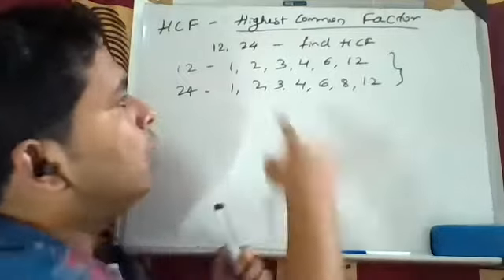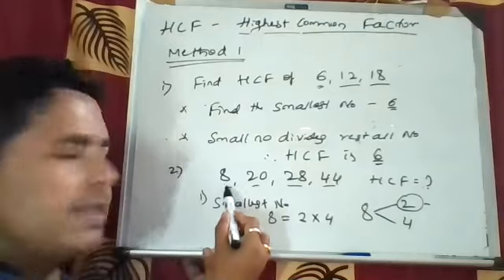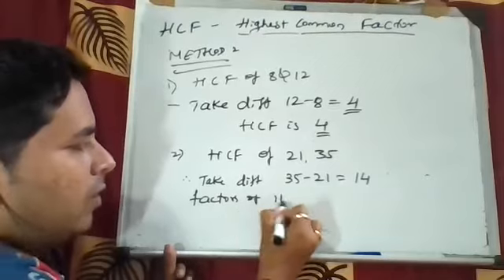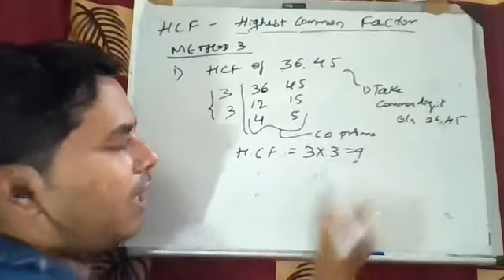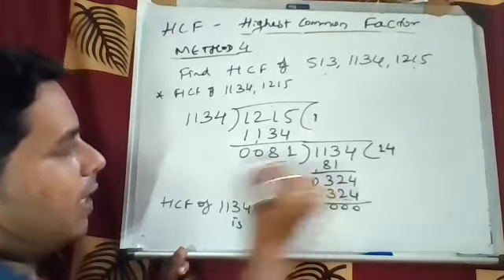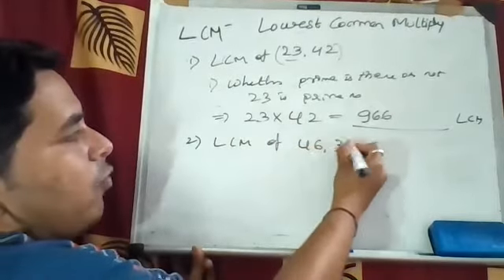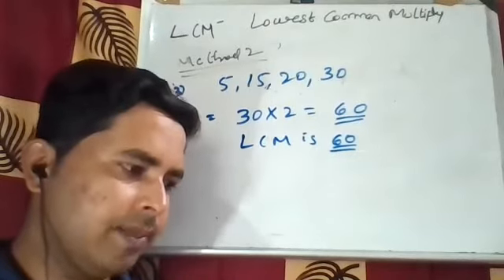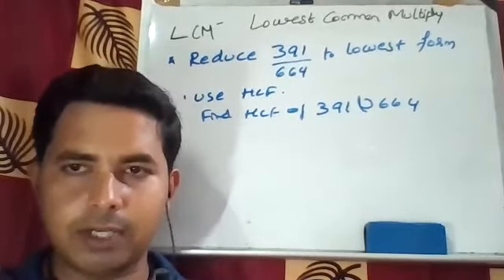HCF & LCM [Part 1]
In this video i have explained HCF and LCM concept in a simple way with different examples.